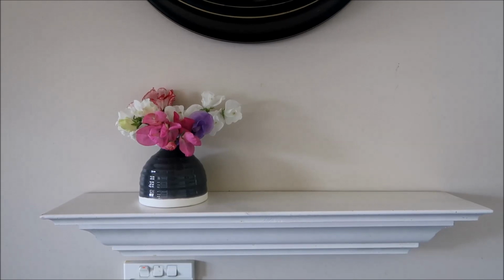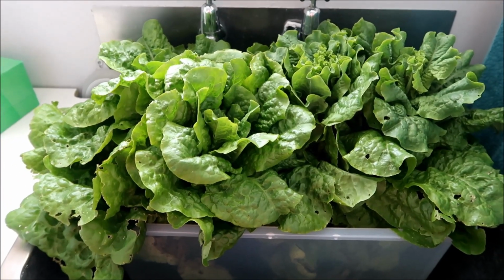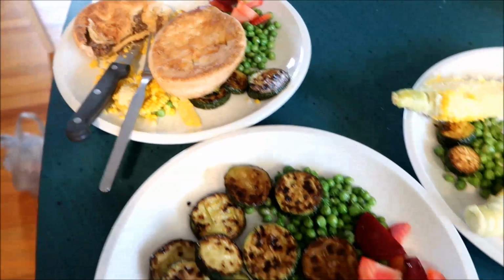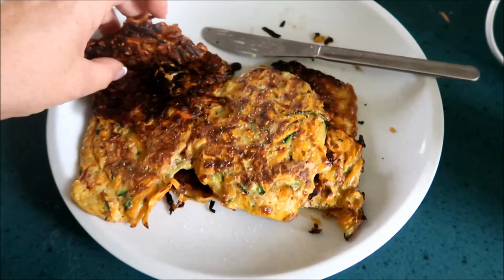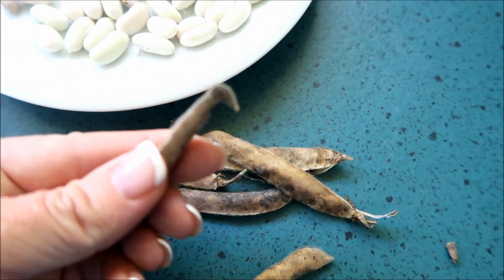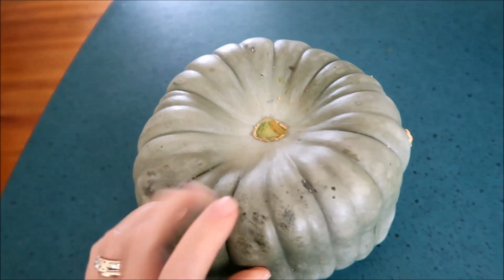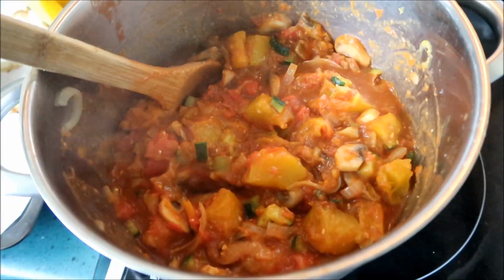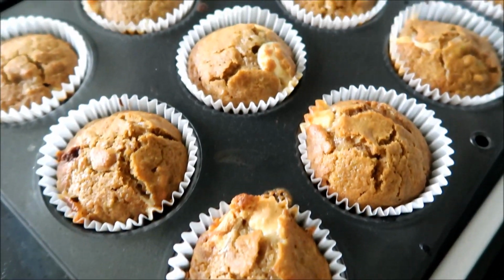How I Use the Things I Grow | A Thousand Words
CLICK SHOW MORE FOR INFORMATION AND LINKS
This is the second video of its kind - I hope you enjoy seeing how I use the different produce that changes with the seasons.

Vlogs filmed with a Canon Powershot G7x Mark II
Sit-down videos filmed with a Canon 60D camera with a Sigma 18-125mm lens
Room reveal videos filmed with a Canon 60D camera with a Sigma 10-20mm lens